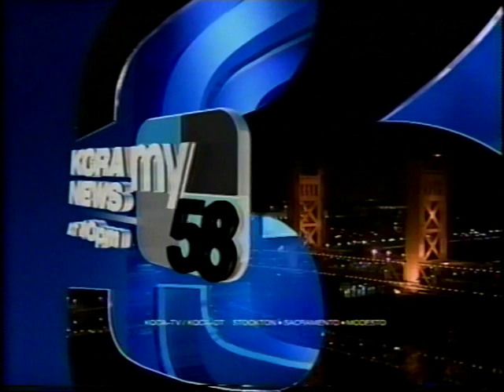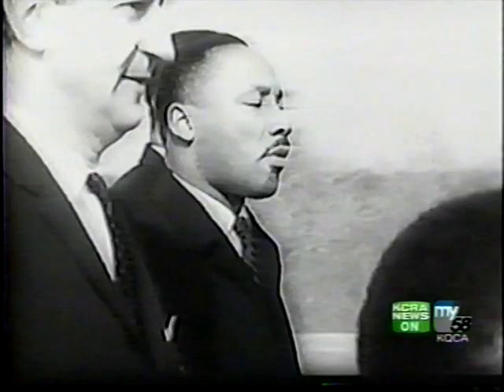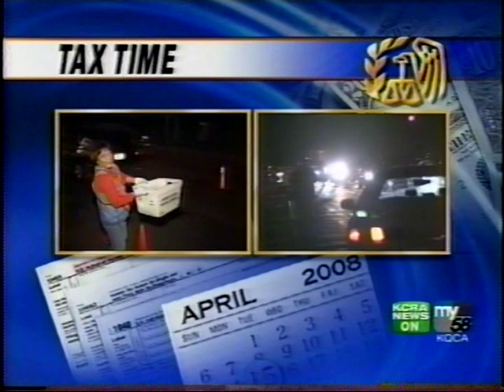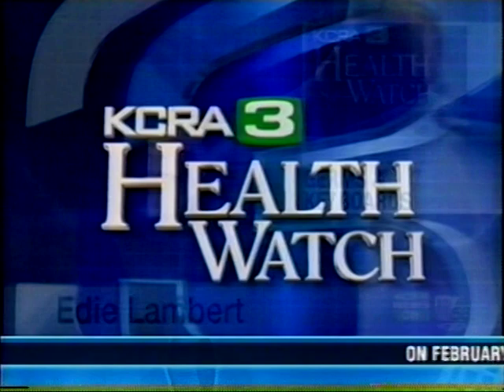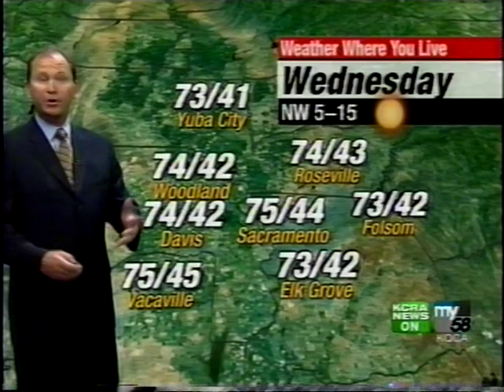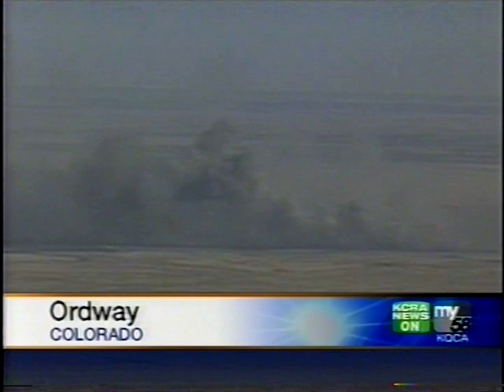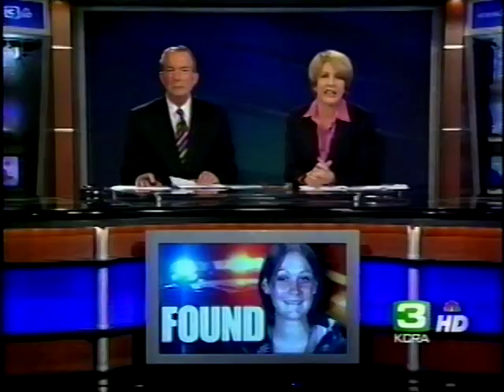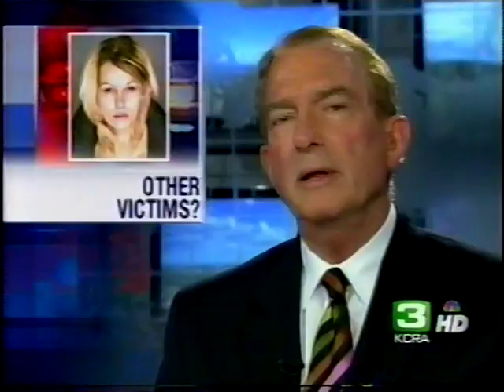KCRA Newscast - Gas Thieves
Let's face it sometimes its easy to produce on a good newsday but what about the days when you have to invent a good newscast? Here's Jon Birnes's newscast from KCRA 3 from Sacramento, CA market 20. Play special attention to producing elements as well as the variety of story selection on a slow newsday.